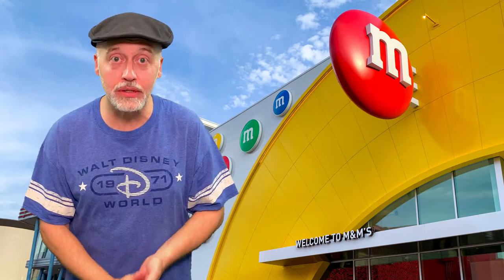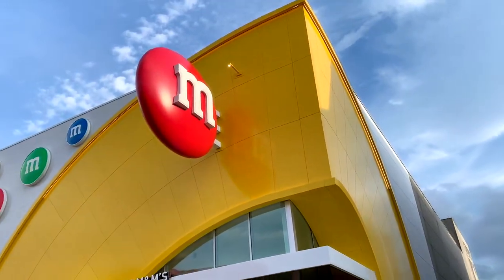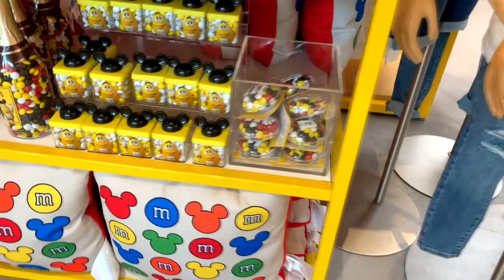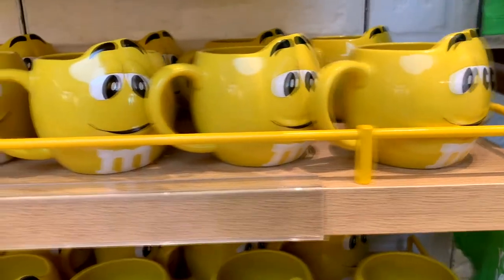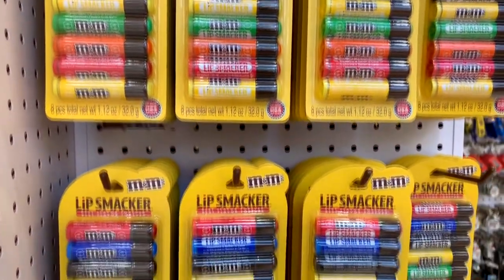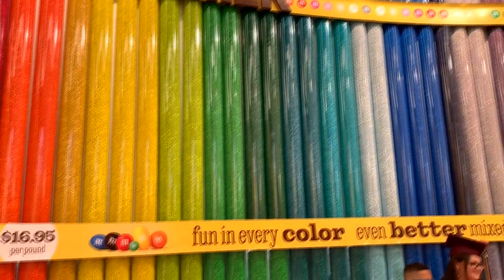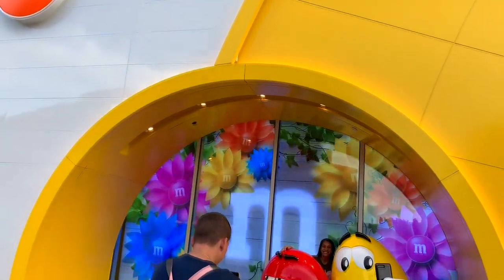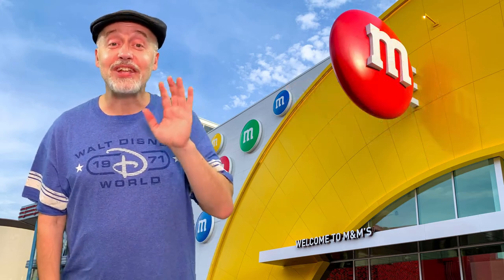Come Take A Tour Of The M & M Store At Disney Springs In Orlando!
Peek inside the giant M And M Store, located inside Disney Springs in Orlando. Tour this unique location with us and see more M And M products you may not have known existed.